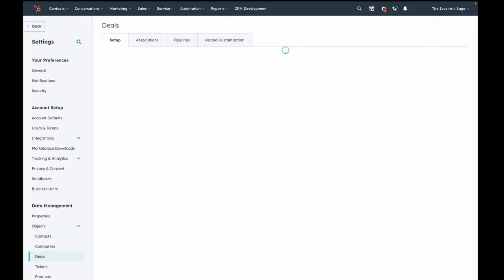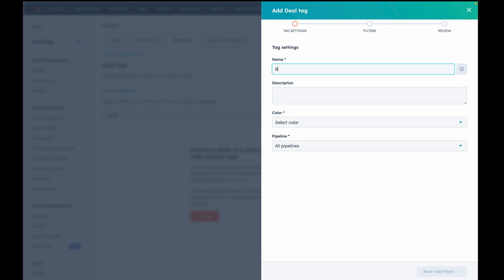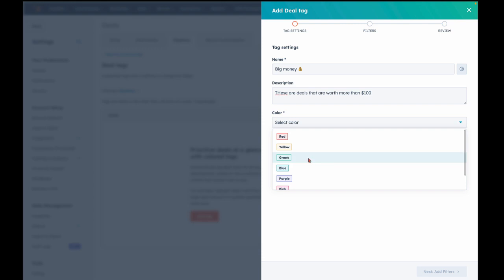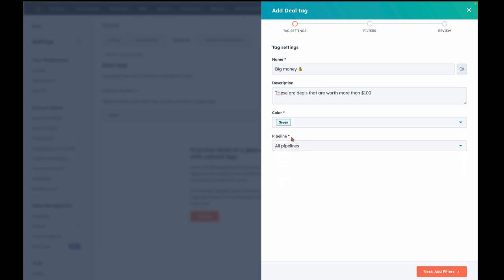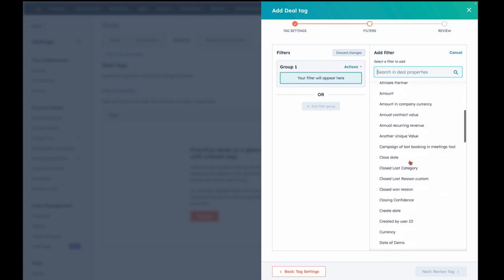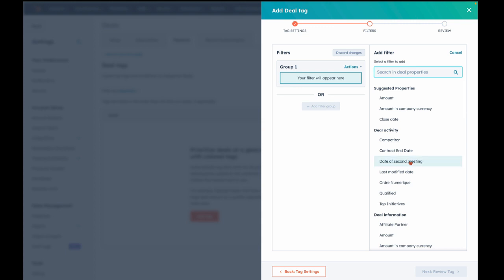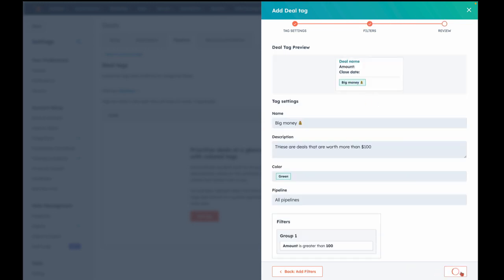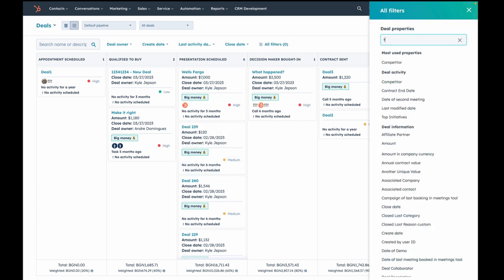HubSpot Sales Deal Tags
In this video, Kyle Jepson from the HubSpot Academy discusses the update to HubSpot sales deal tags